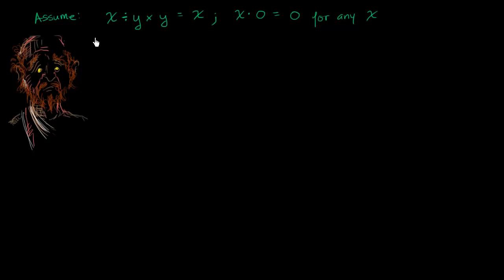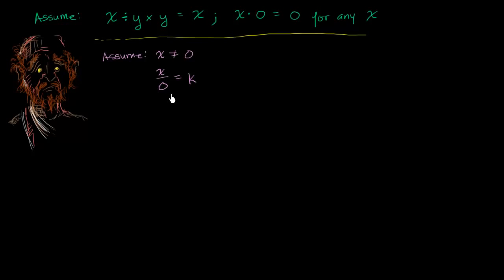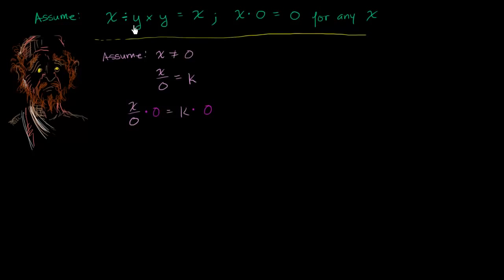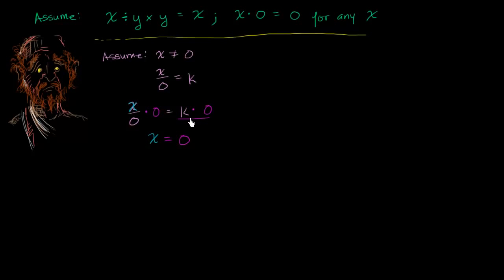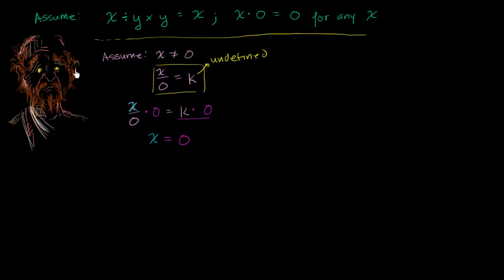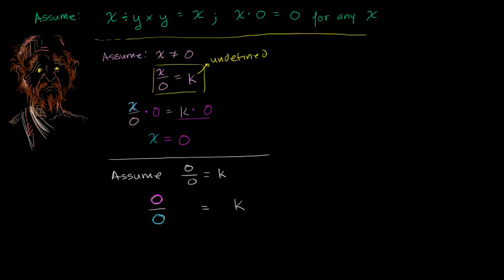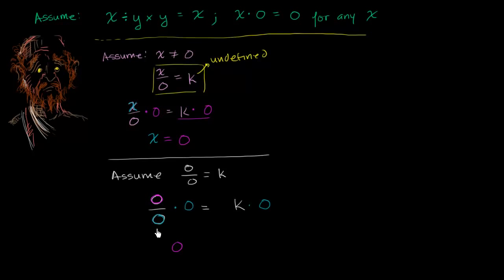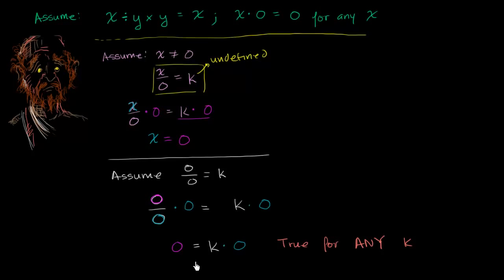Undefined and indeterminate | Functions and their graphs | Algebra II | Khan Academy